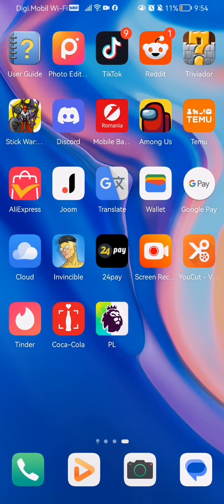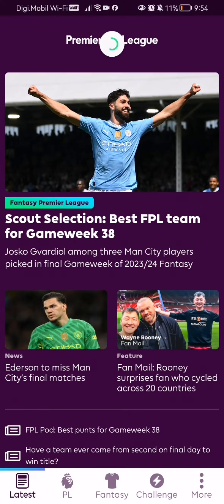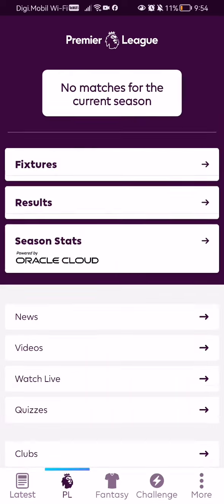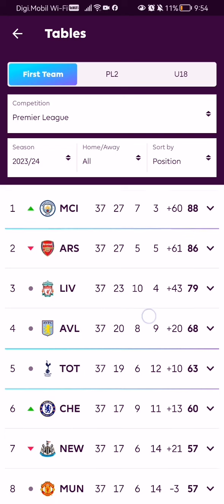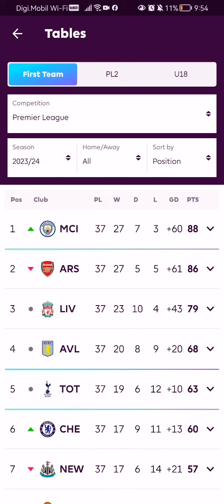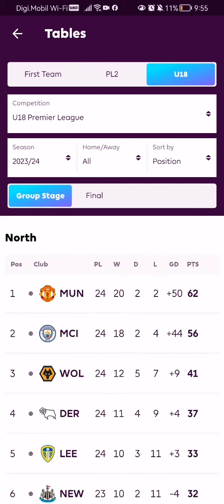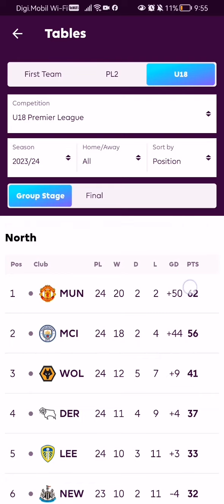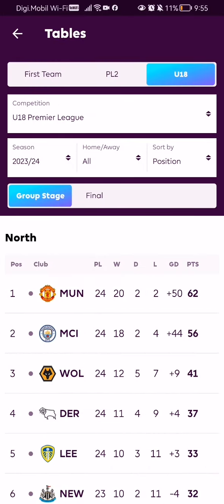How To See Team Tables On PremierLeague?